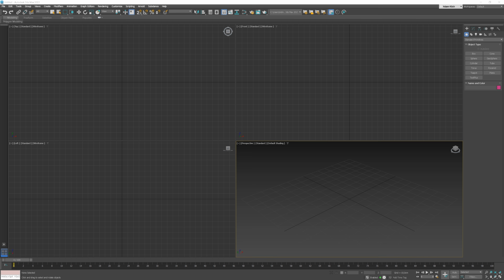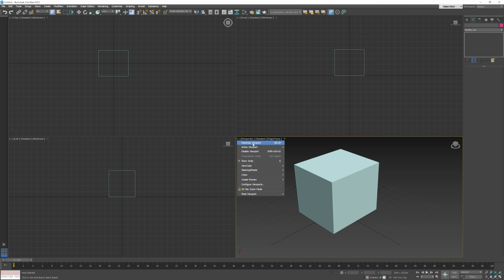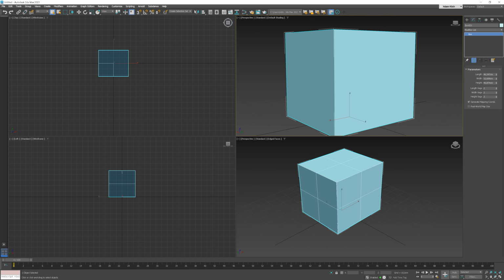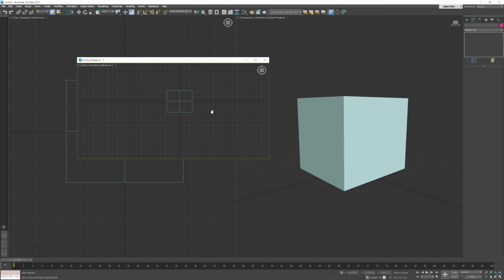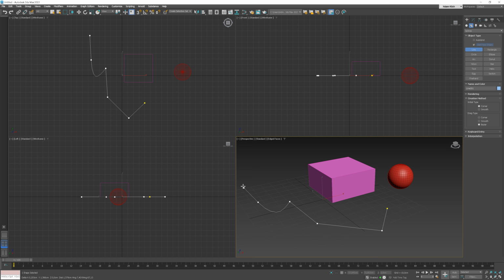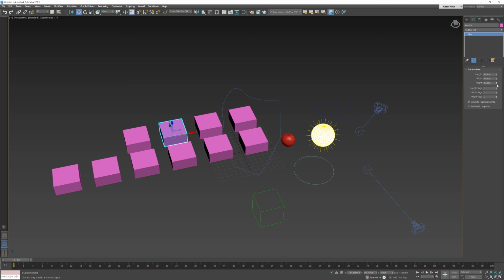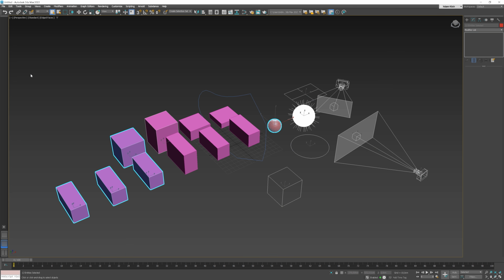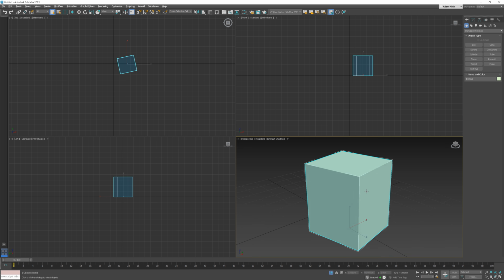3ds Max Tutorial: Beginner Guide - First steps in the software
This is an introduction to 3ds Max for complete beginners in the arch-viz field where I will walk you through the workspace of the 3D software.

⏱️ Timestamps
0:00 Intro
0:34 File Menu
0:59 Adjusting Workspace
1:53 Viewports
6:00 Command Panel
9:03 Clone Options
10:18 Selection Options
12:34 Quad Menus
13:29 Summary